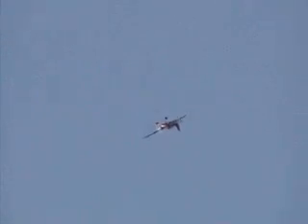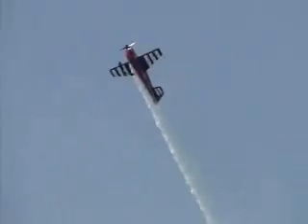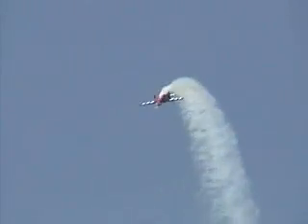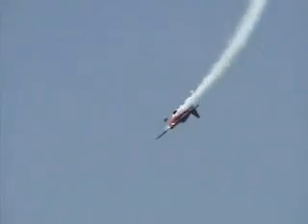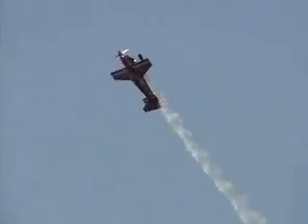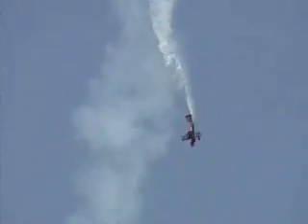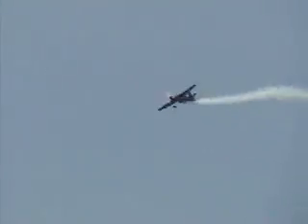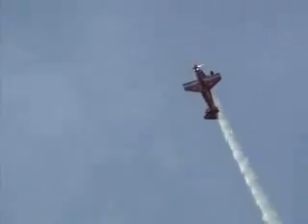2006 Jones Beach Airshow - David Windmiller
David Windmiller
Edge 540

2006 Jones Beach Airshow
Jones Beach State Park, NY

IN THIS VIDEO, watch as David Windmiller flies in front of a hometown crowd at Jones Beach.

If you are interested in purchasing DVDs of specific aircraft or of airshows, interested in everything related to airshows (where the jet teams will be, all airshow performers, etc.), and/or everything related to aviation, please check out Steve's Airshow World